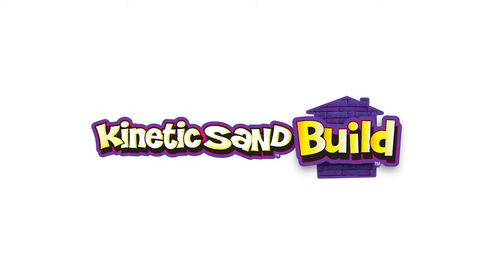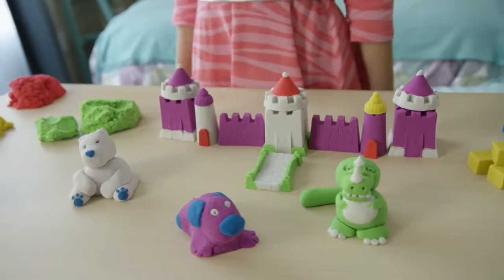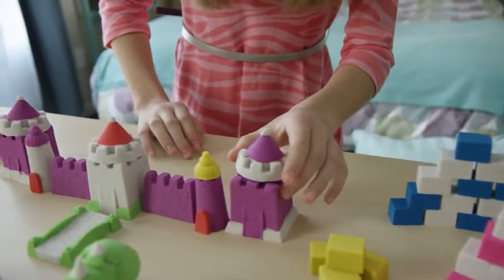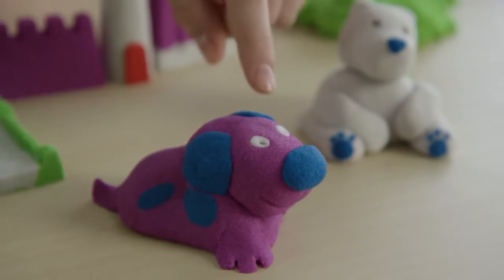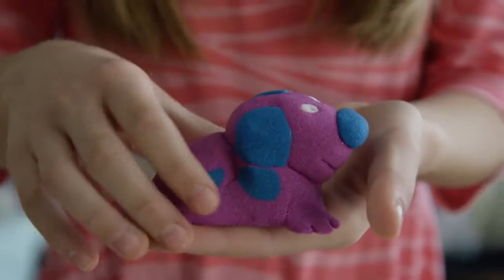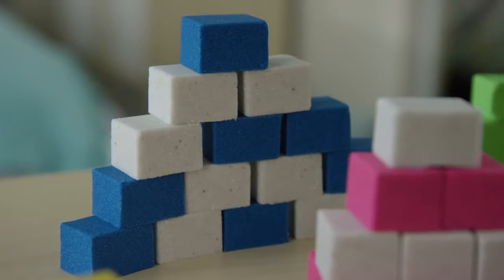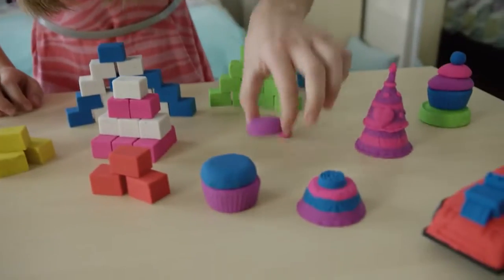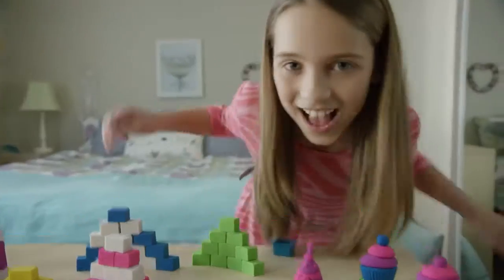Кинетический песок серии Kinetic Sand Build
Узнать больше